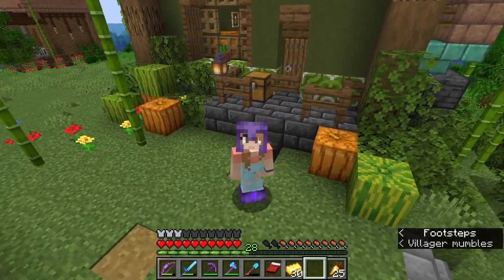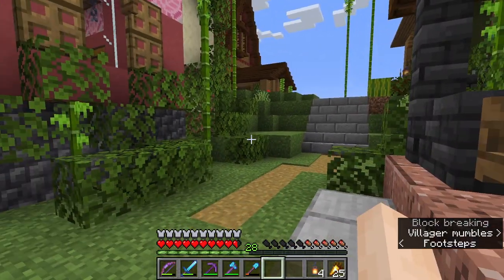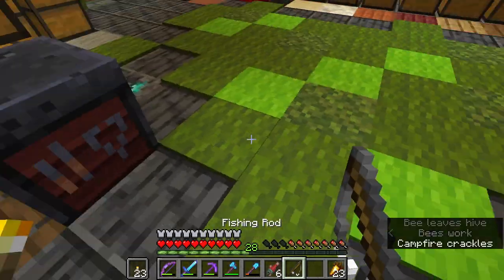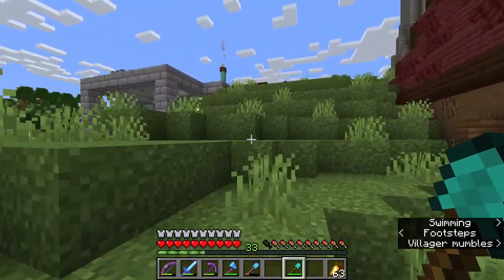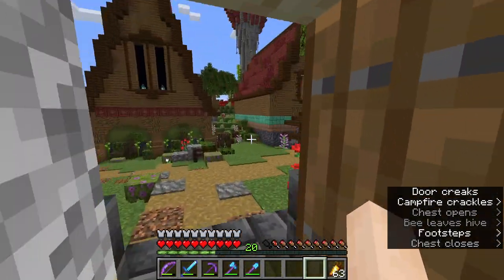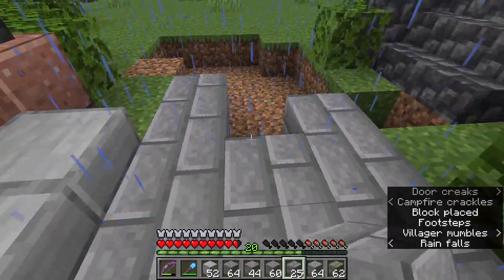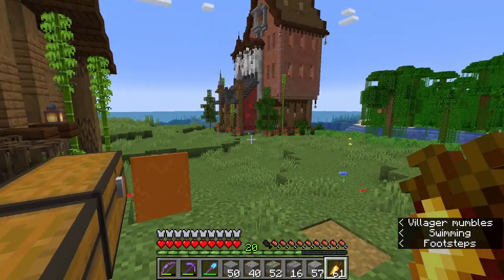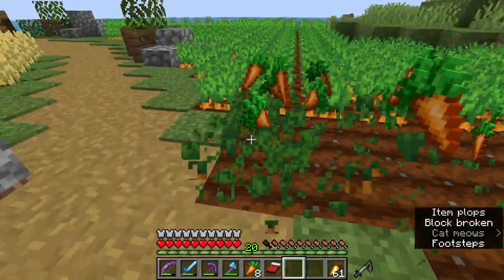My Build is UGLY??? - Minecraft 1.19 Let's Play | Ep.12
Hey all!
Hope everyone is having a lovely day! Hope you don't mind this sightly unplanned episode. We actually got a fair bit done, despite the lack of proper planning. As we've  been talking about, we have finally made some steps towards defeating the dragon! We built up a gunpowder farm and it produces wonderfully!